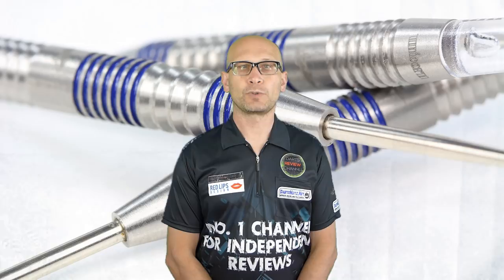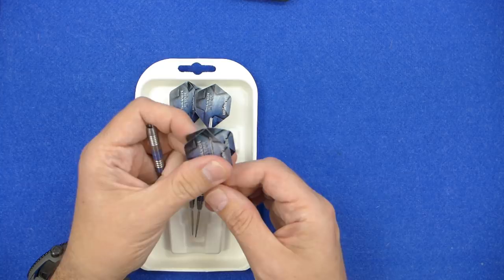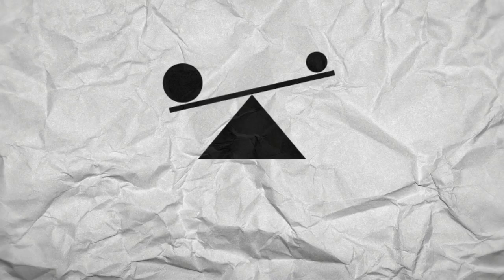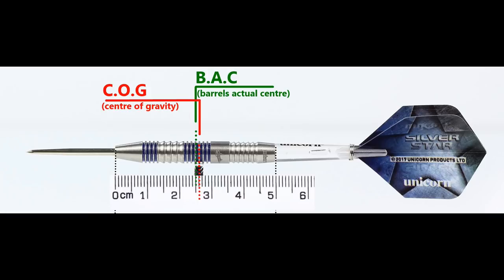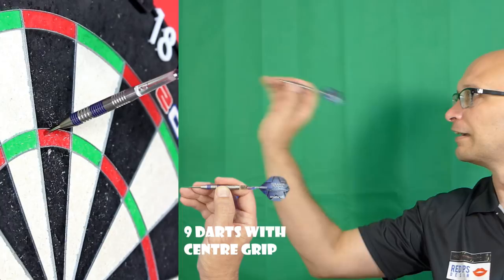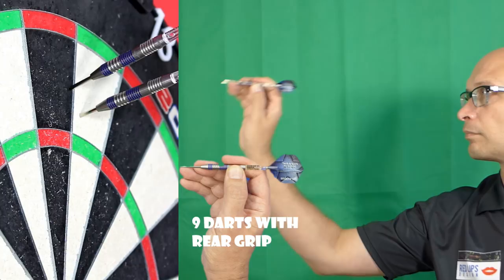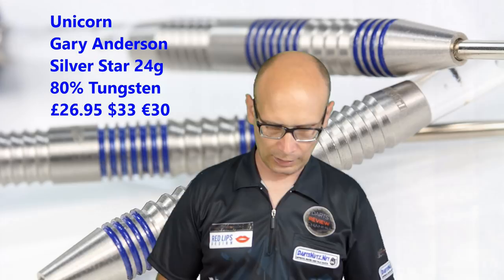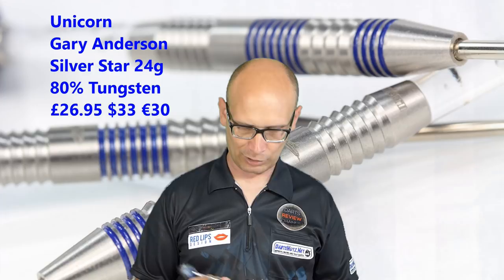Unicorn Gary Anderson Silver Star 24g darts review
A review of the Unicorn Gary Anderson Silver Star darts.  These are 24g and 80% tungsten with a nice mix of ring and shark style grip.

Video Index:

Intro: 00:14
Box & Contents: 00:46
Close Look: 01:17
Detailed Dimensions: 03:04
Weight: 03:49
Balance: 04:15
Darts In Action: 04:36
Flight Slow-Mo: 07:23
Conclusion: 08:09
Outro: 09:56